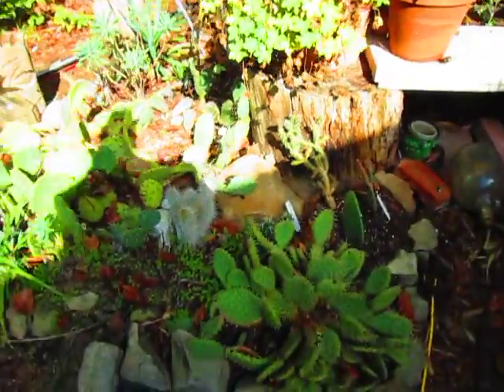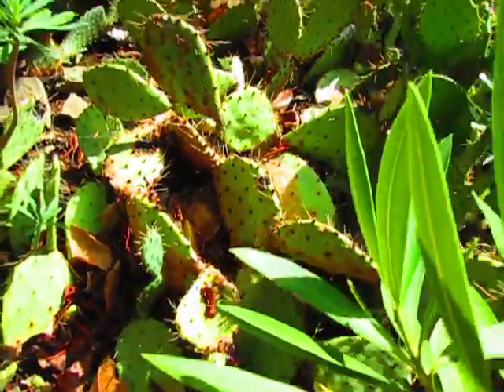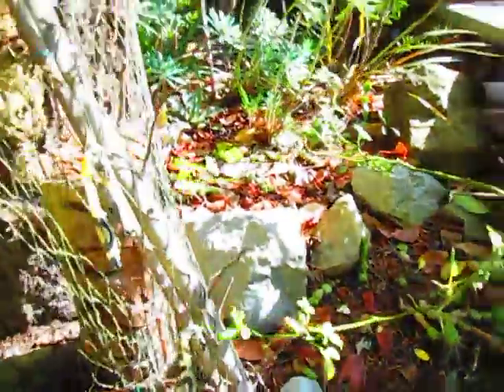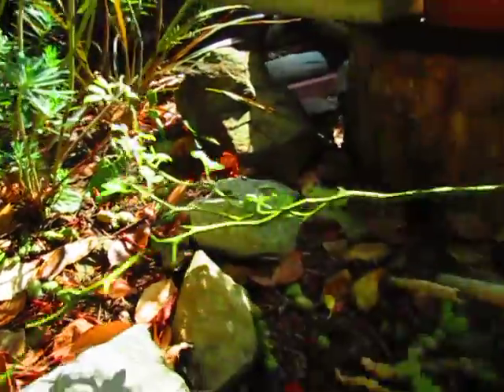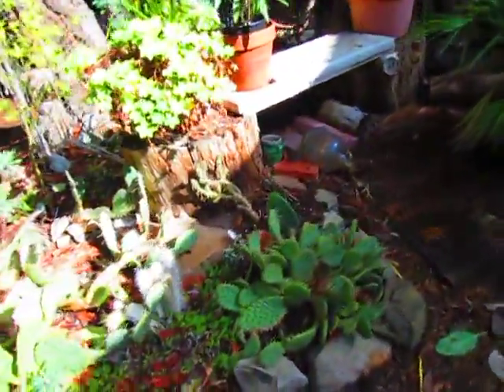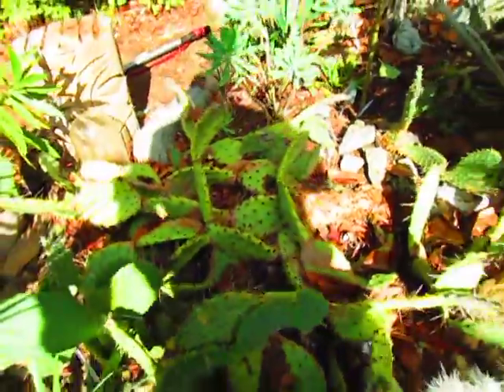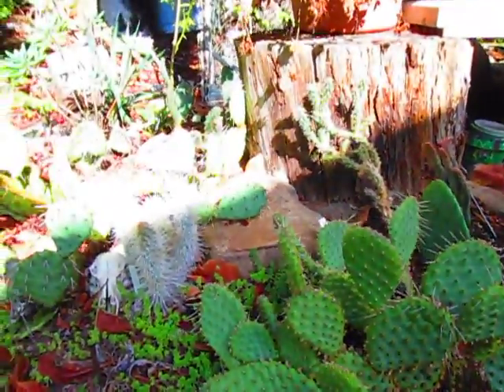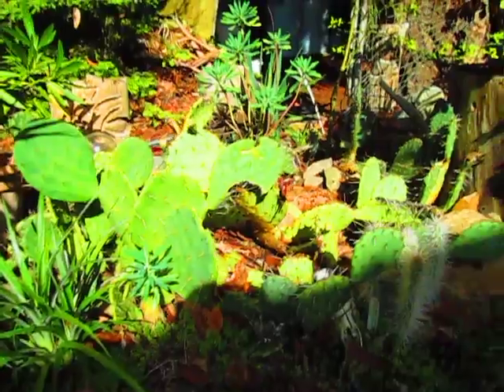Growing Cactus in Canada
Cactus